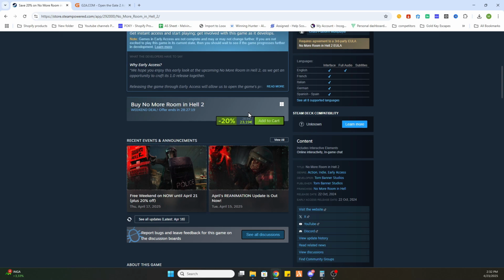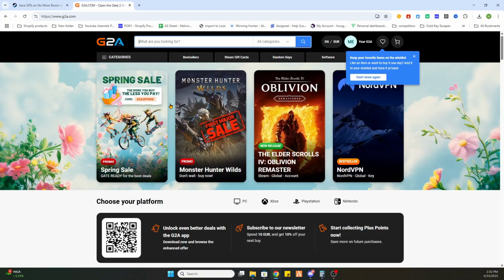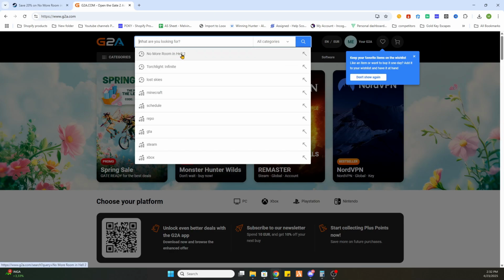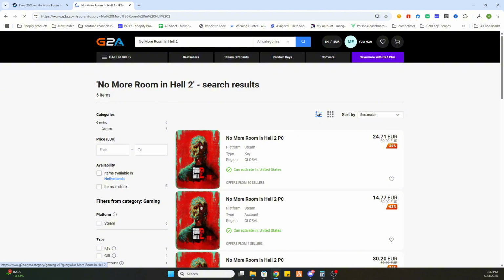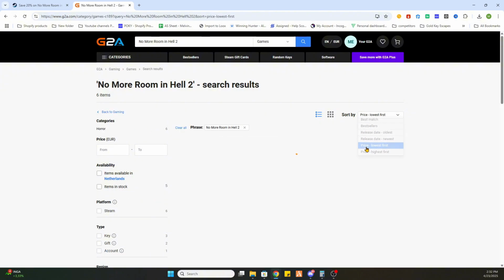How To Download No More Room in Hell 2 on PC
How To Download No More Room in Hell 2 on PC (Step By Step)

Want to know how to download No More Room in Hell 2 on PC easily? In this step-by-step guide, we’ll walk you through everything you need to play No More Room in Hell 2 on your computer. Whether you're new to PC gaming or just need a quick tutorial, this video has you covered!

🔹 Learn how to download No More Room in Hell 2
🔹 Discover how to play No More Room in Hell 2 on PC
🔹 See how to install No More Room in Hell 2 on PC
🔹 Find out the best way to enjoy No More Room in Hell 2 PC

Ready to dive into the action? Follow our detailed tutorial on how to download, install, and play No More Room in Hell 2 on PC today and join the world of thrilling survival gaming!